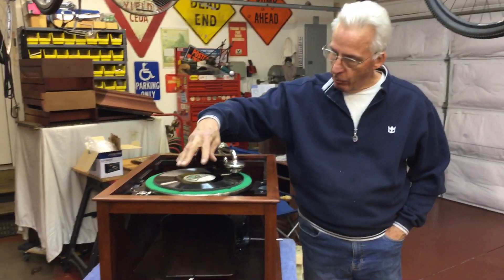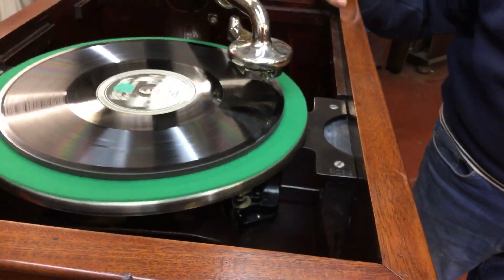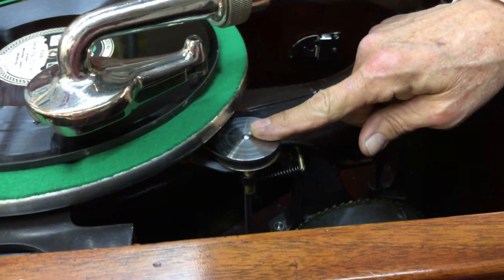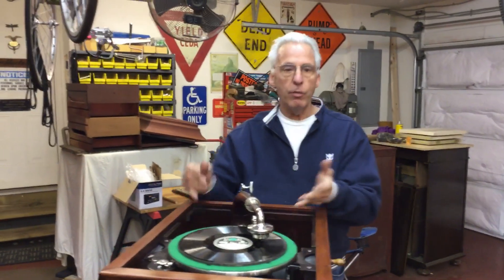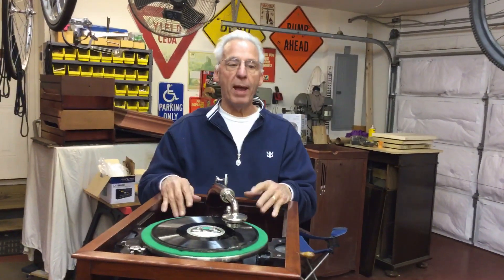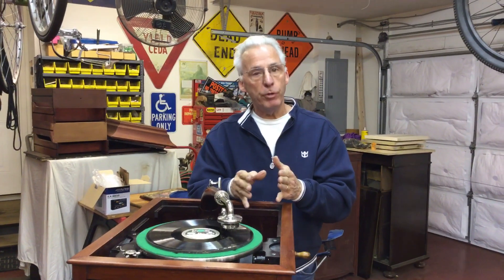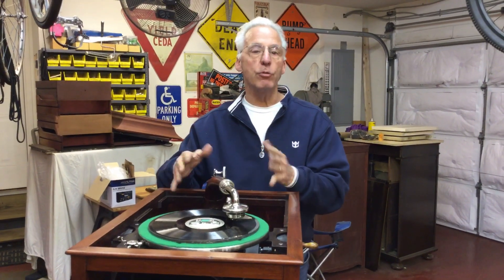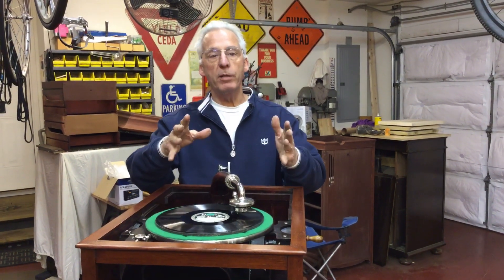209. The Edison B80 Diamond Disc phonograph has a speed problem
Erratic speed means it could be one of three issues...